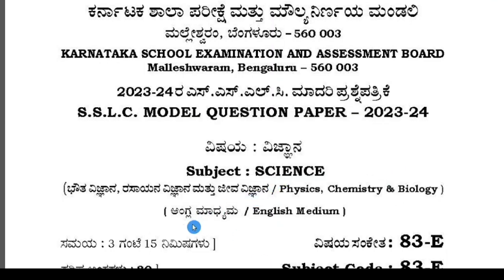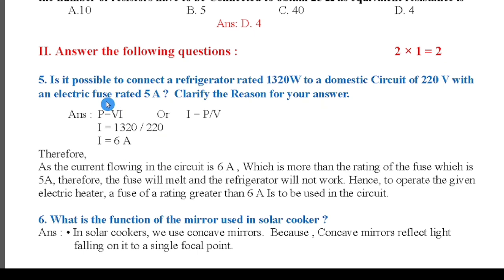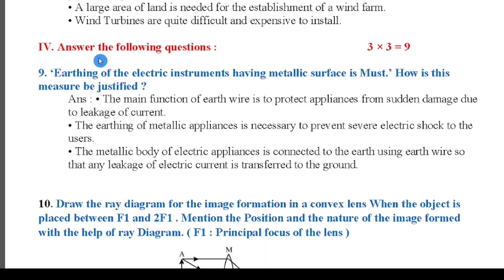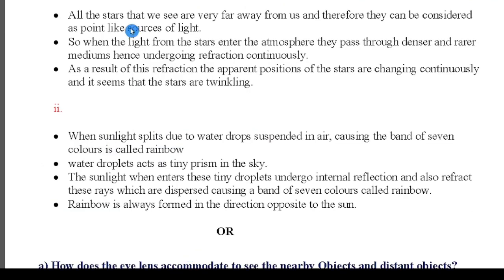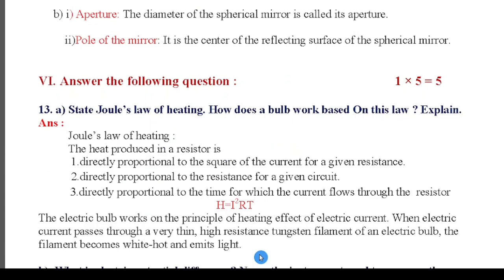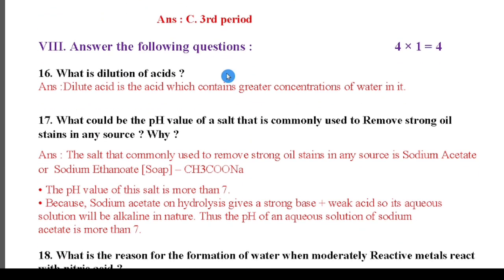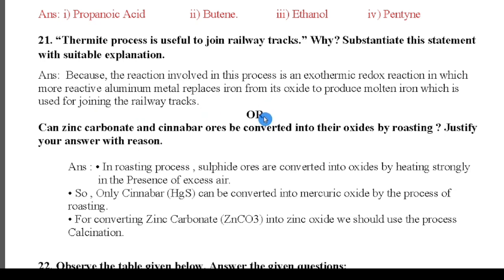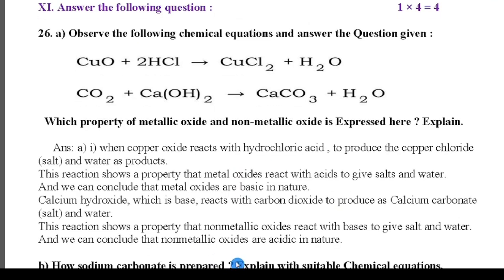SSLC Science Model Question Paper With Answers 2024 For English Medium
10th Science Question Paper Answers 2024 For English Medium

KSEAB ಮಾದರಿ ಪ್ರಶ್ನೆ  ಪತ್ರಿಕೆಯ ಎಲ್ಲಾ ವಿಷಯಗಳ ಸಂಪೂರ್ಣ ಉತ್ತರಗಳೊಂದಿಗೆ

SSLC English 2024